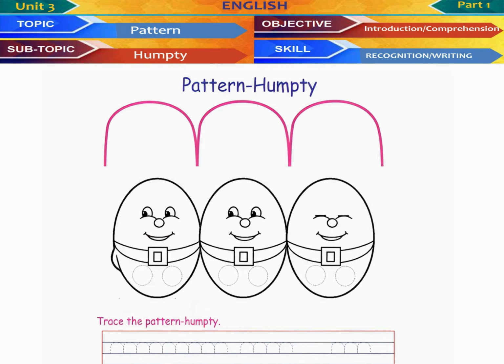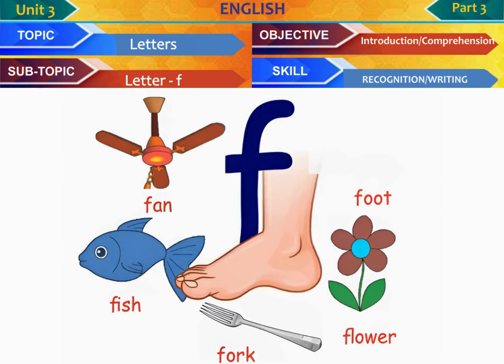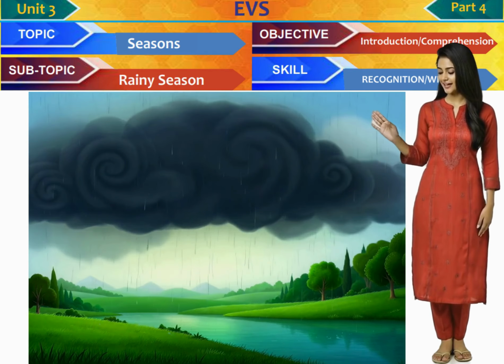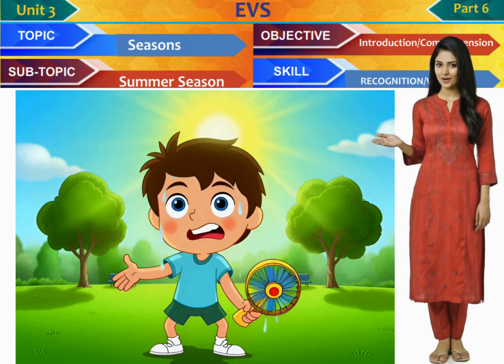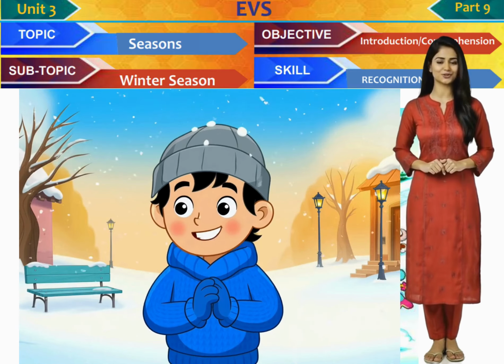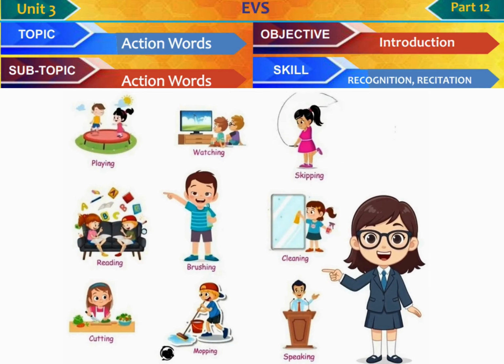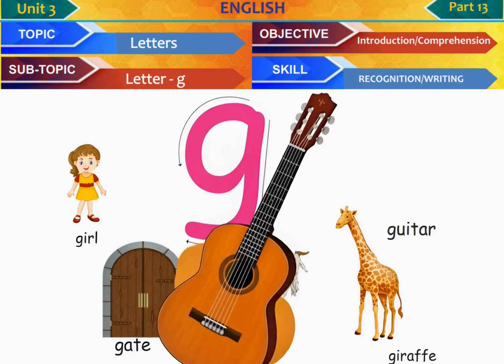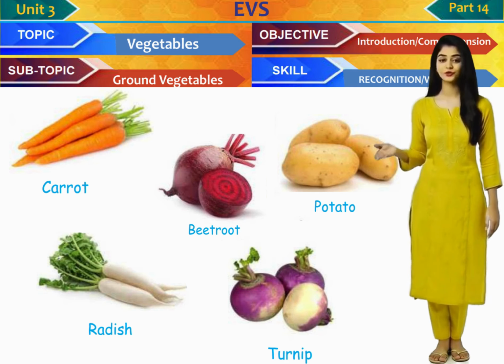JUNIOR KG MONTH 3.1